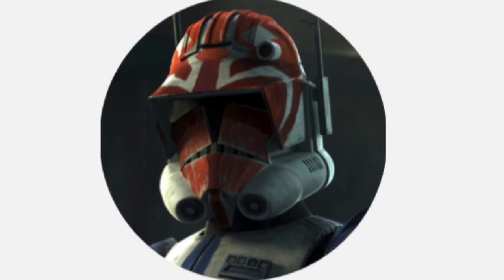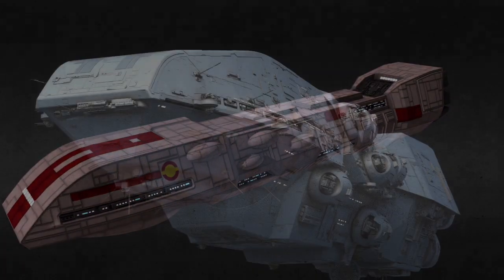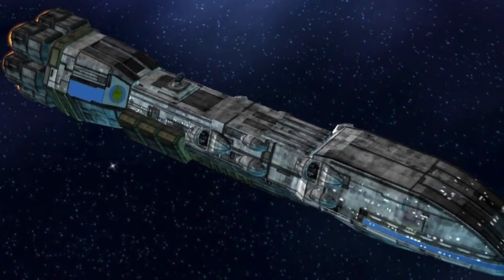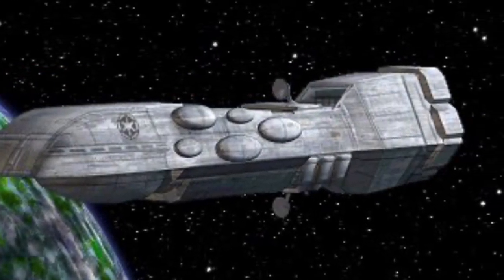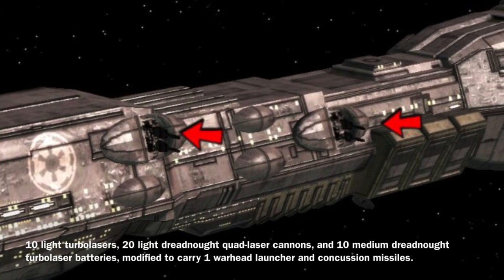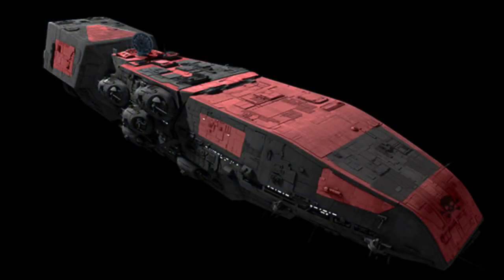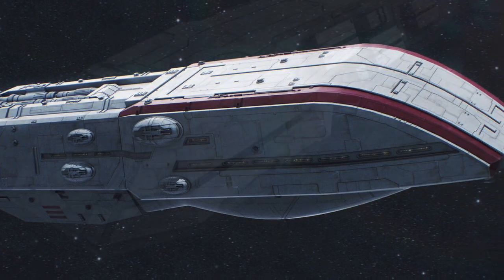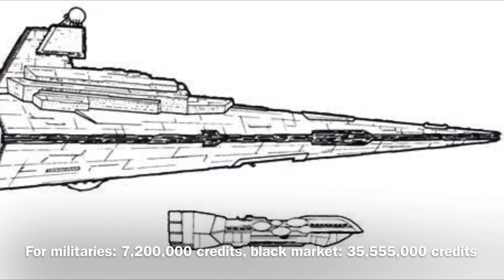The Rendili StarDrive dreadnought-class heavy cruiser | an overpowered support vessel